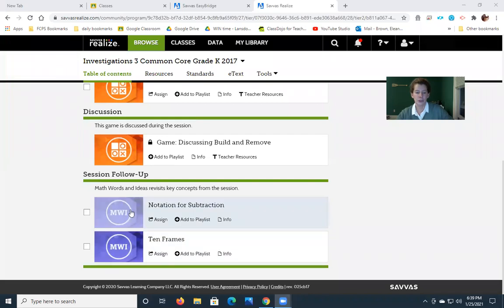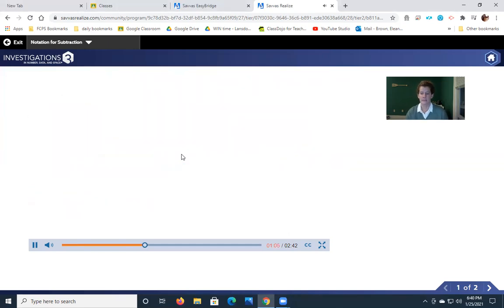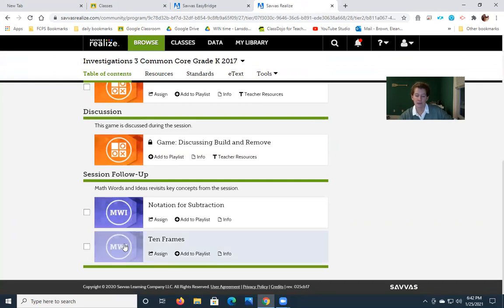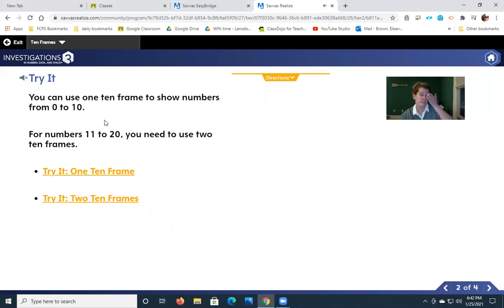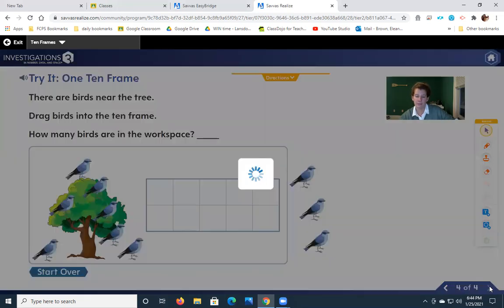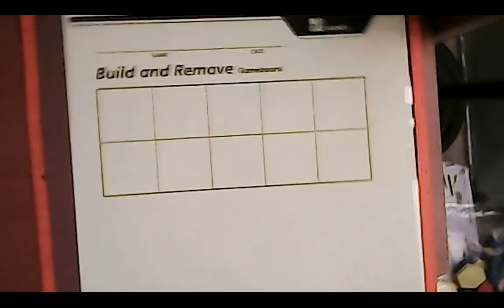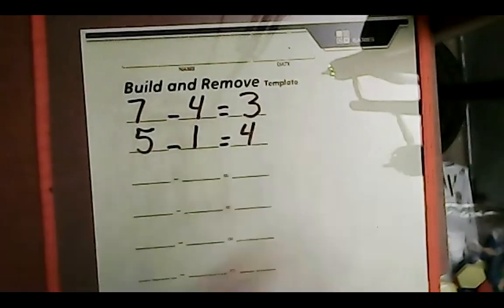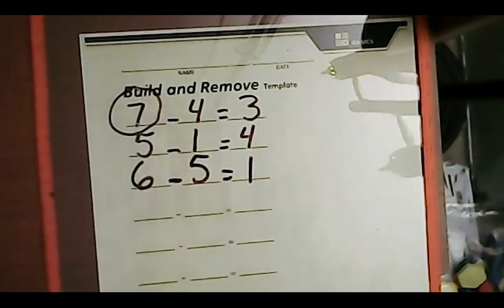wed Feb 3 build and remove